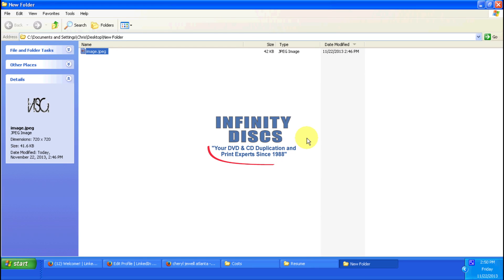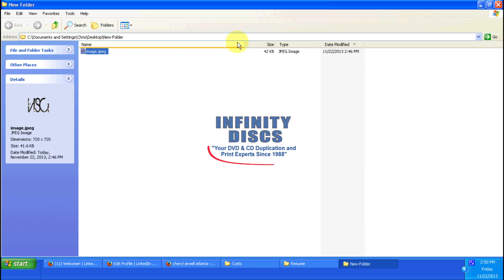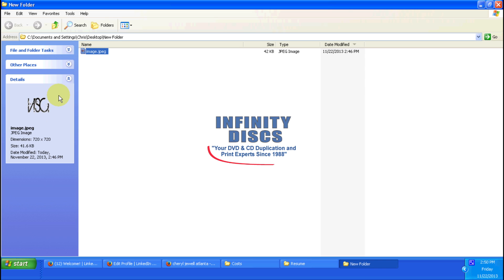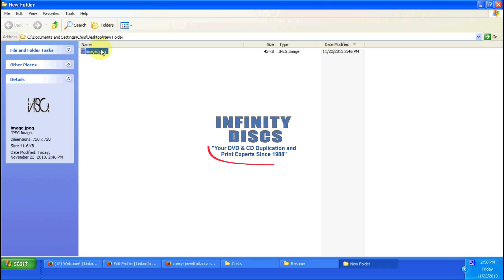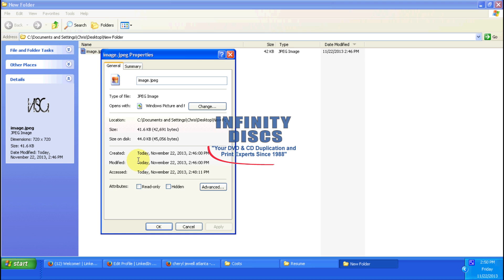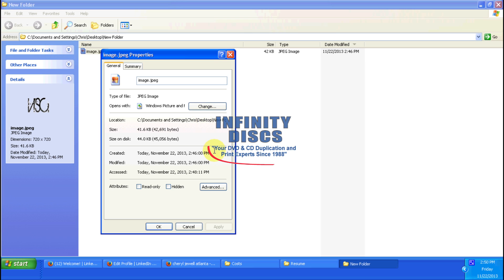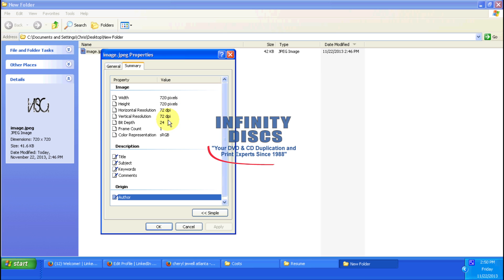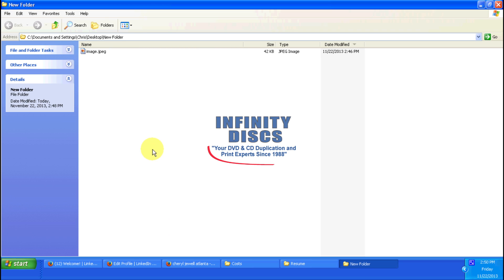How to check a JPG's file resolution or DPI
How to check a JPG's file resolution or DPI in window XP.